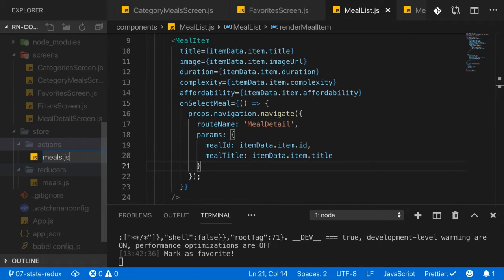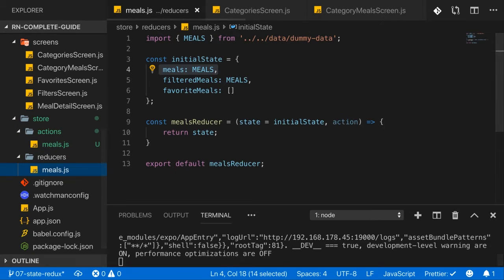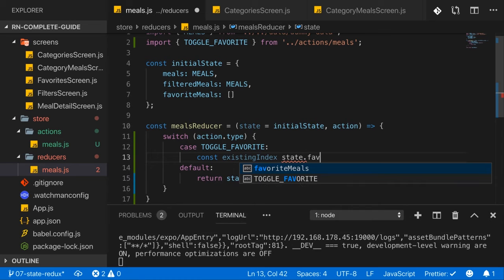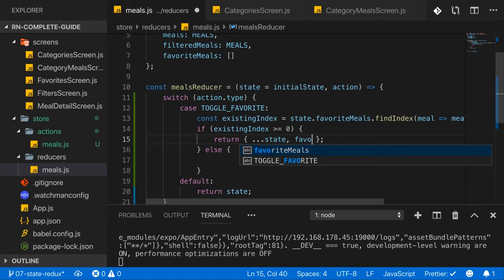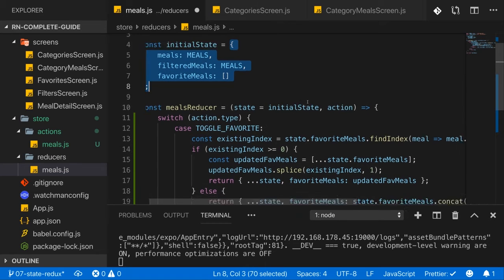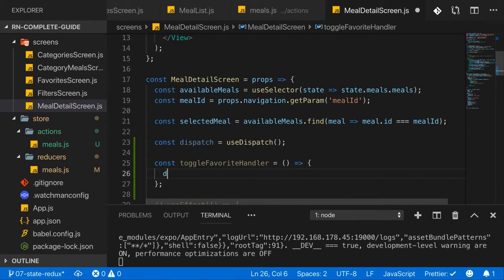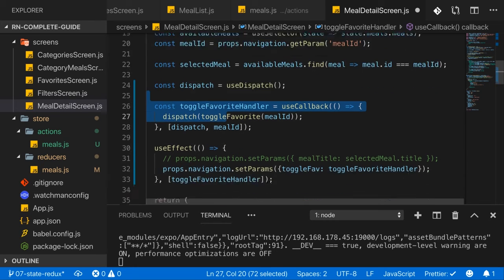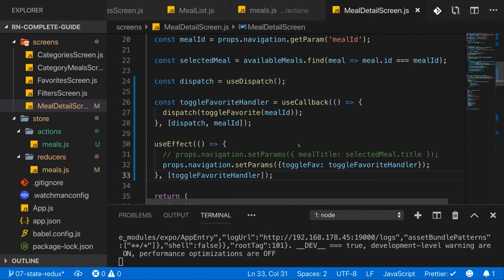6 Dispatching Actions & Reducer Logic